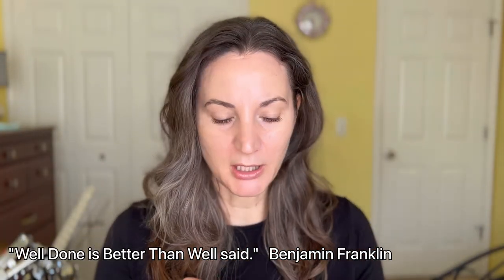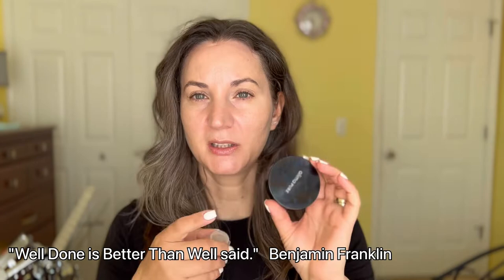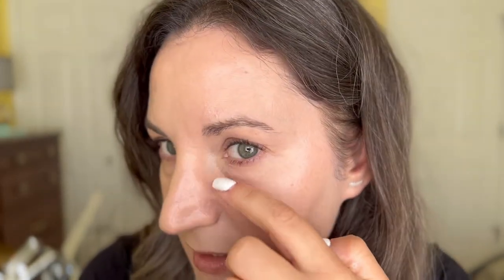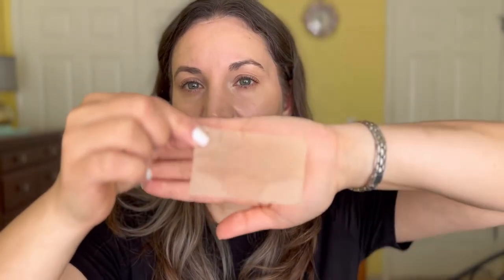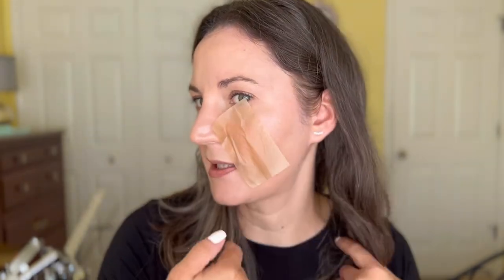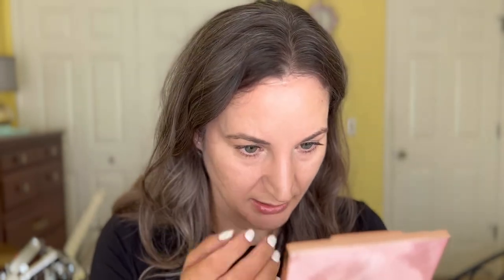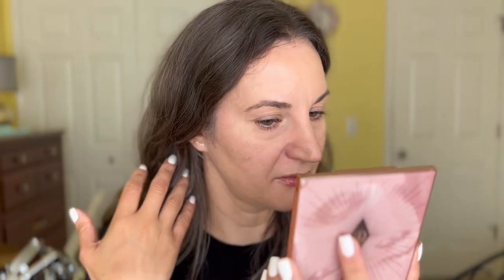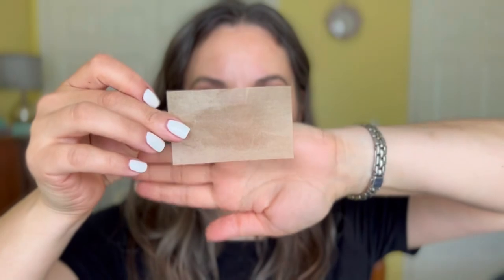MAKE UP FOR EVER Matte Velvet Powder Foundation || Demo, Review and Wear Test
Hi guys, let's see how the MAKE UP FOR EVER Matte Velvet Skin Blurring Powder Foundation actually wears on oily t zone with normal skin.
Let me know your experience with it, if you have it!

 *Timestamps:
00:00    Intro
00:21    MAKE UP FOR EVER Matte Velvet Skin Blurring Powder Foundation Demo
07:00    2 Hours In
11:57    Makeup Over It Look
13:52    5 Hours Check-In
25:59    Conclussion Of The Wear Test

 *Products Used in Order and Where to Find Them:
~Skin1004 Sunccreen Madagascar Centella Air-fit Sun Cream SPF 50+ PA

~MAKE UP FOR EVER Matte Velvet Skin Blurring Powder Foundation - Y225

~Blotting Paper

*For reference:
36 years young.
Light with warm undertone in the winter.
Light to medium with warm undertone in the summer.

CapCut Official Sound Studio: Lazy